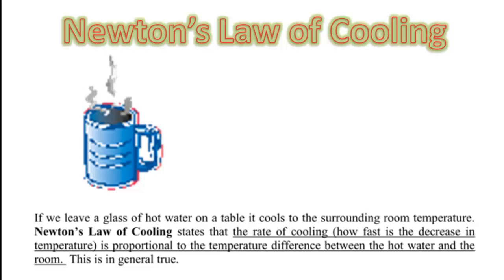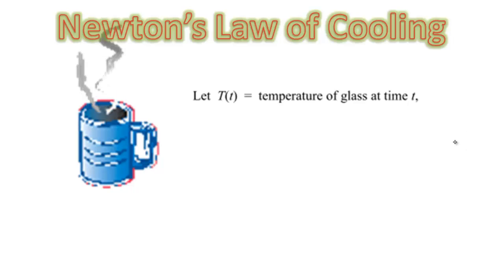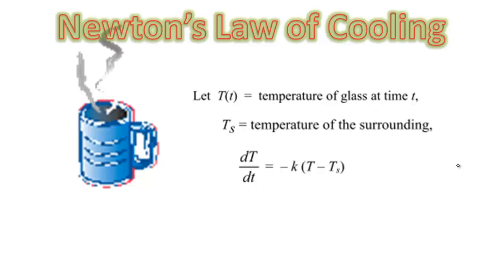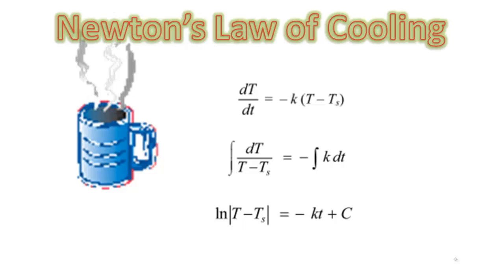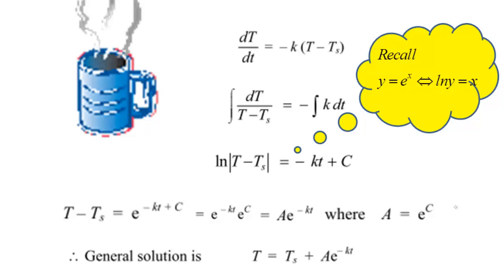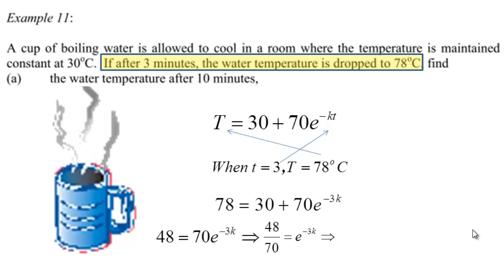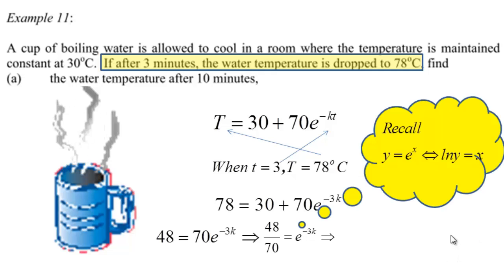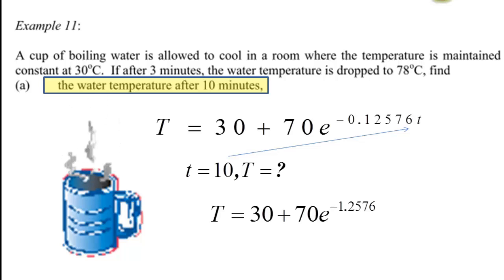ODE and Newton's Law of Cooling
Application of ODE to Newton's Law of Cooling